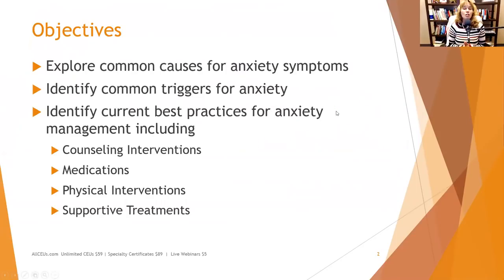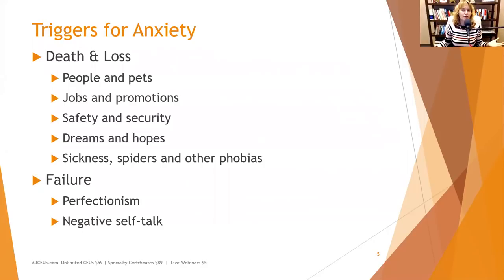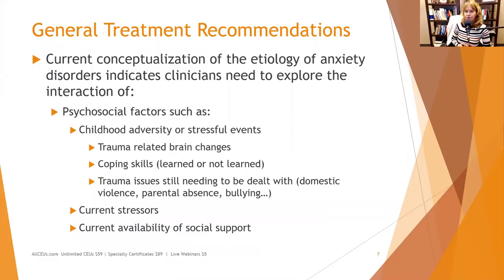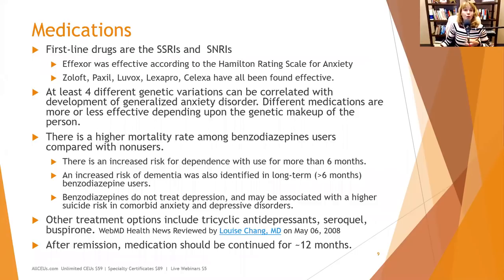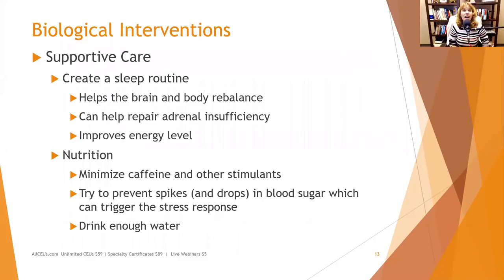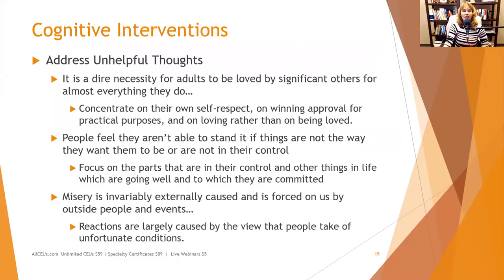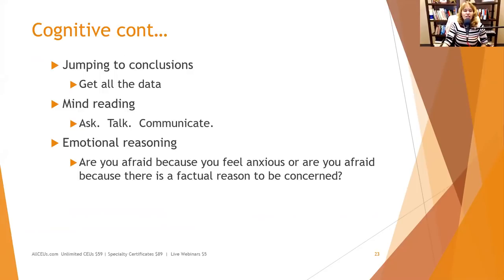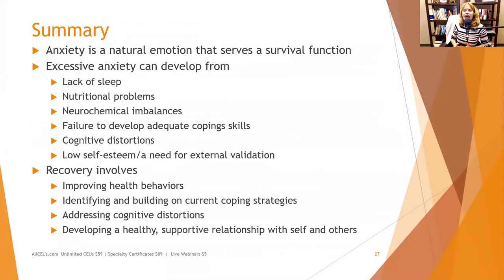Best Practices for Anxiety Treatment | Cognitive Behavioral Therapy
Dr. Dawn-Elise Snipes is a Licensed Professional Counselor and Qualified Clinical Supervisor. She received her PhD in Mental Health Counseling from the University of Florida in 2002. In addition to being a practicing clinician, she has provided training to counselors, social workers, nurses and case managers internationally since 2006 through AllCEUs.com Practical evidencebased strategies and bestpractices to address anxiety.

Best Practices for Anxiety Treatment with Dr. Dawn Elise Snipes focuses on providing a quickstart guide to minimize anxiety and improve mental health

AllCEUs provides counseloreducation and LPC CEUs , LCSW CEUs and LMFT CEUs as well as addiction counselor precertification training and continuing education.

Nurses, addiction and mental health counselors, social workers and marriage and family therapists can earn CEUs for this and other presentations at AllCEUs.com LPCCEUs LCSWCEUs

This was recorded as part of a live webinar cheap ce